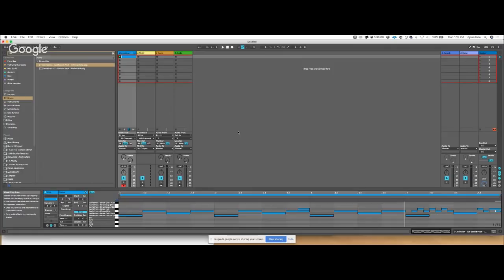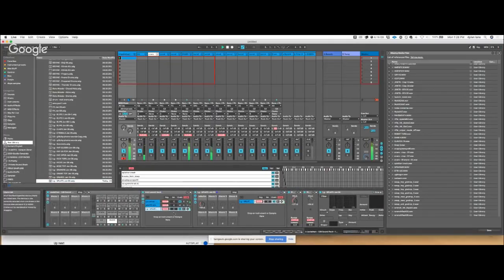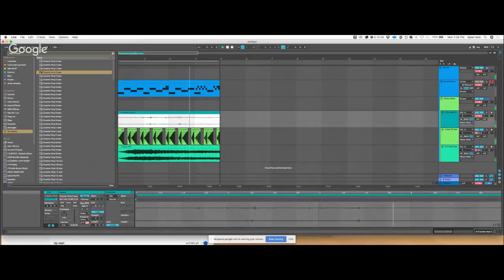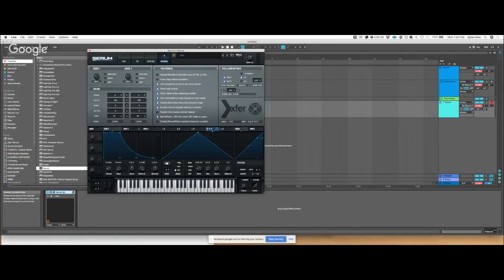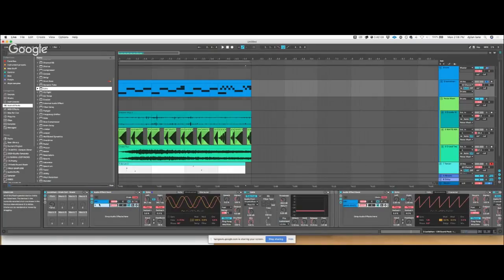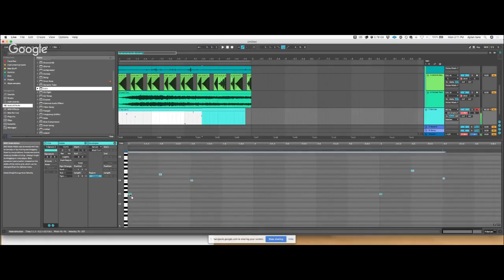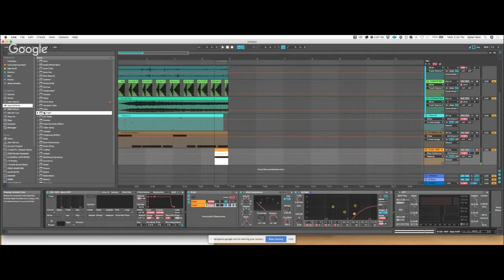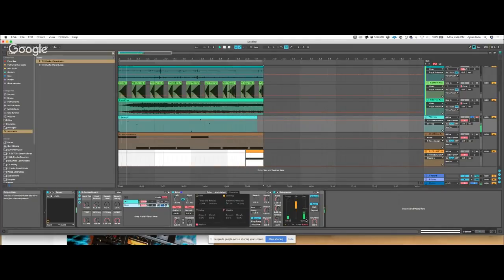Private Session - Slowform